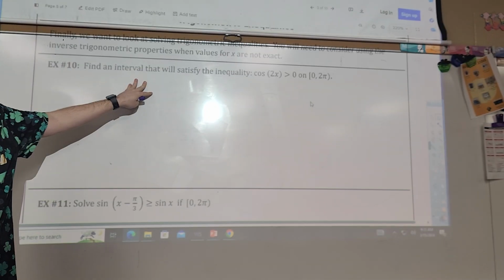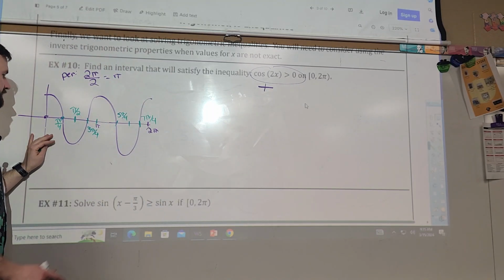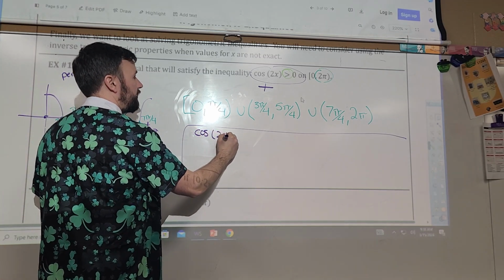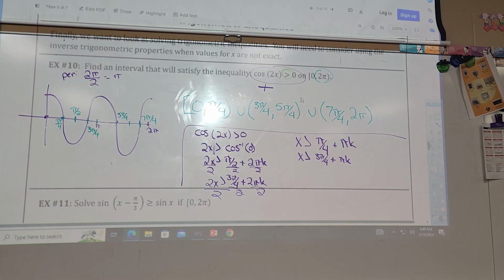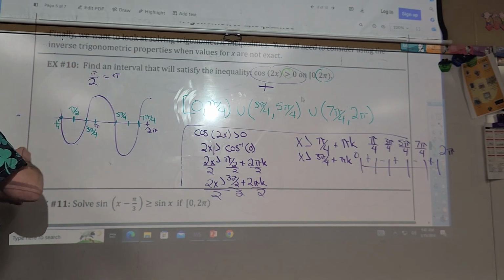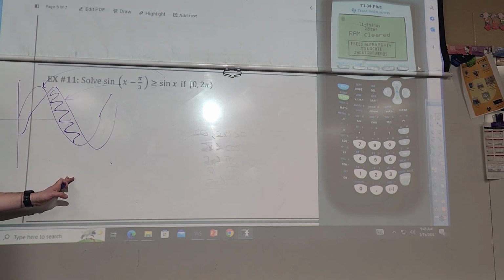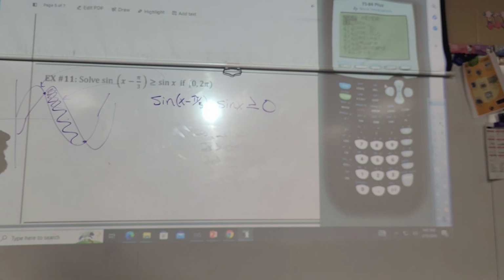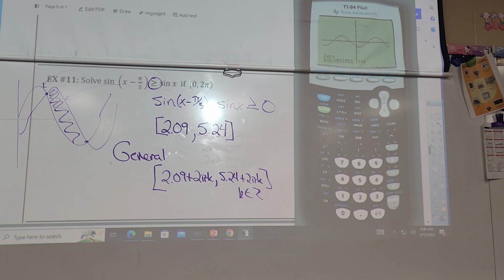AP Pre-Calc 3.10 ex 10-11